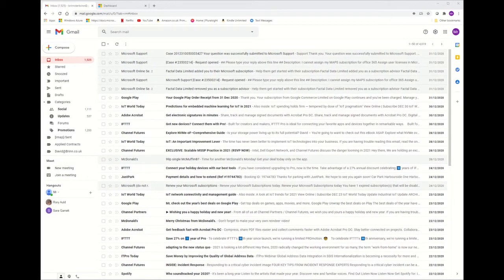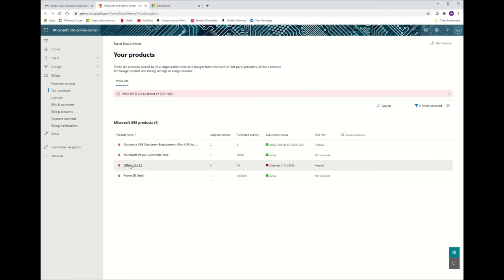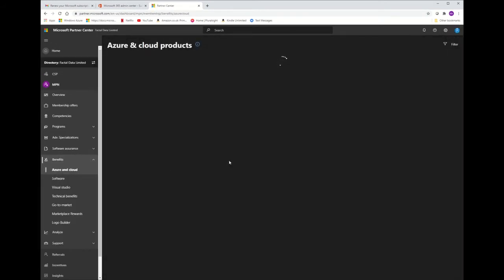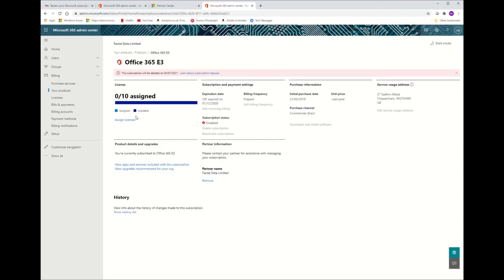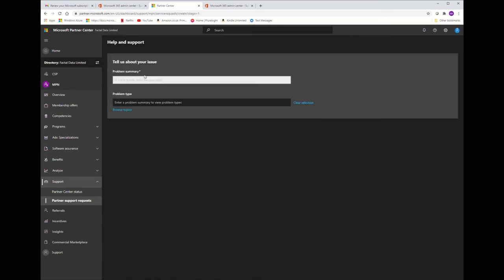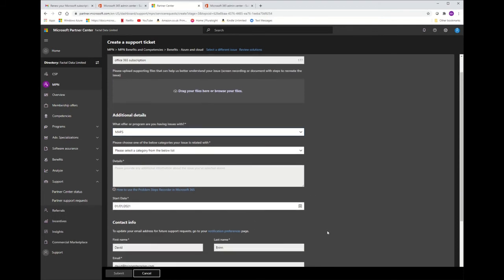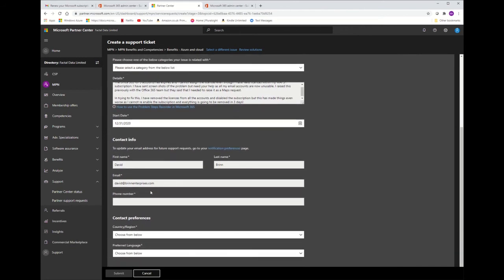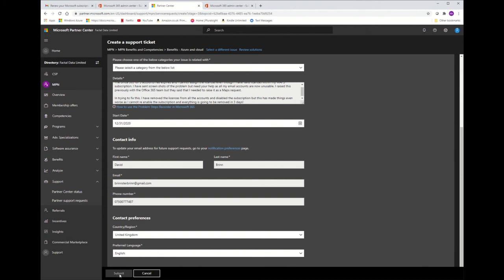Office 365 and MAPS subscription problem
This video details the subscription issues between the MAPS subscription for office 365 and applying the subscription within the Office 365 portal. This also covers an issue with submitting a support request in the MAPS Portal.